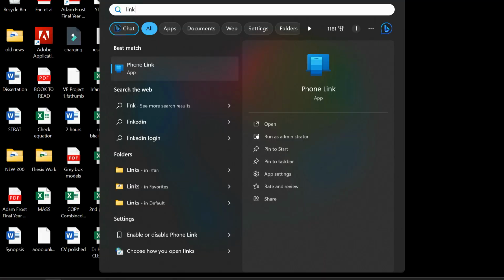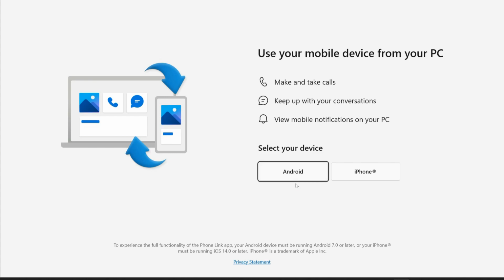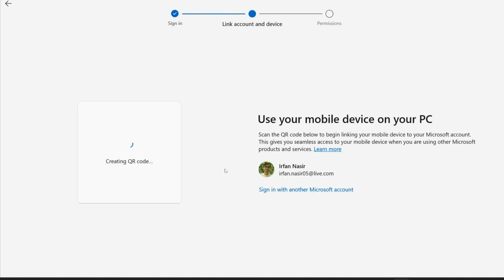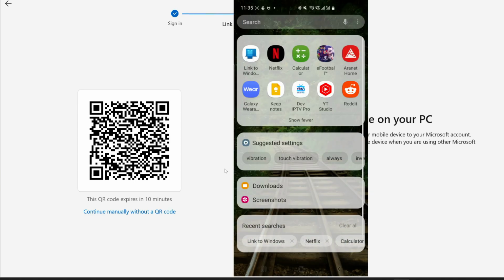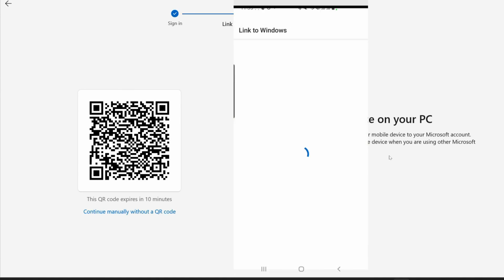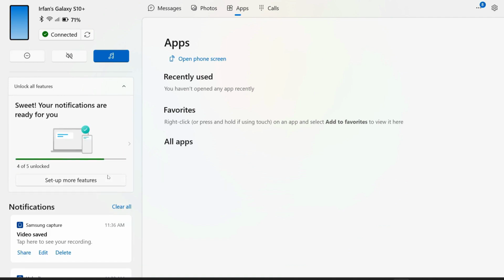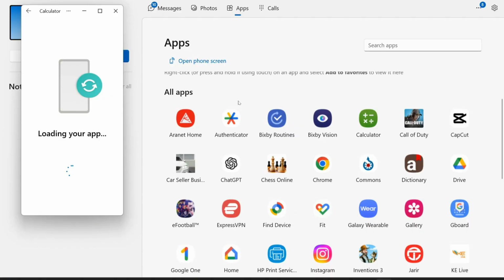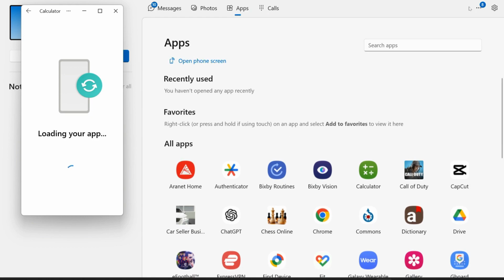How to setup Windows Link with Galaxy phones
Ever wondered how Apple products seamlessly integrate between them? Well, if you have a Samsung Galaxy device, you can do the same thing by connecting the device to your Windows laptop. In this video, I'll explain step-by-step how you can setup your device with the laptop and sync your data to the laptop.